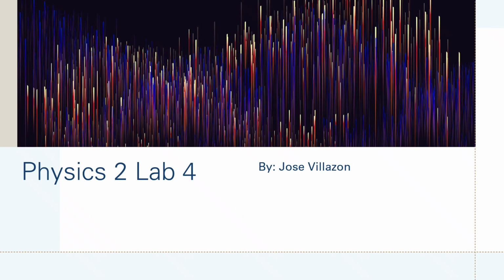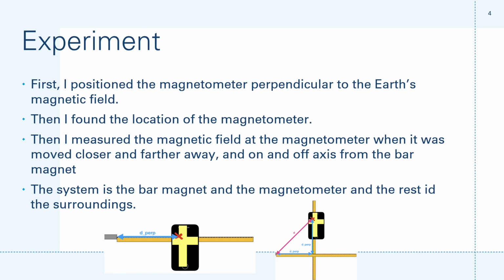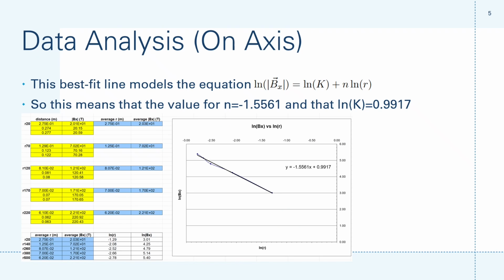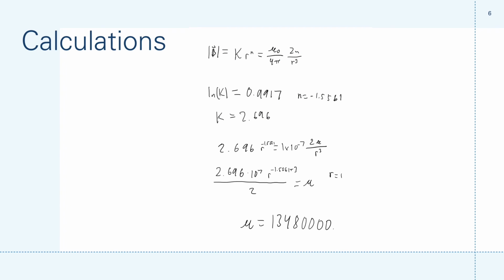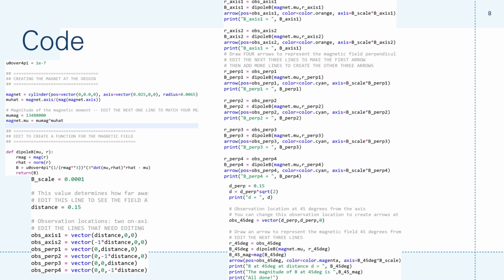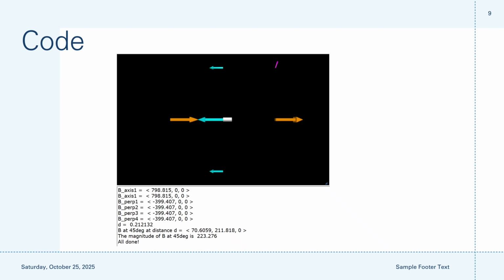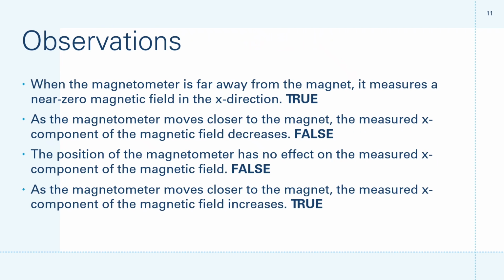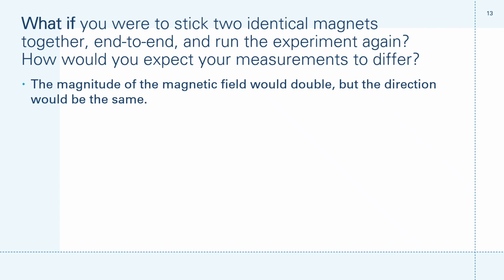October 25, 2025